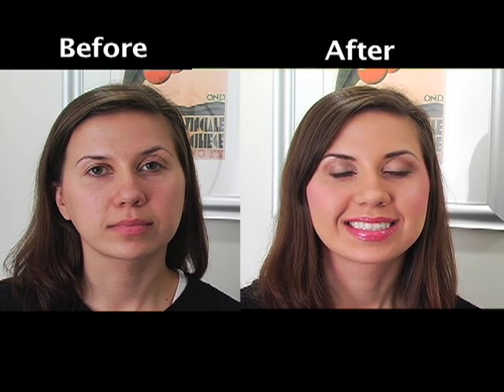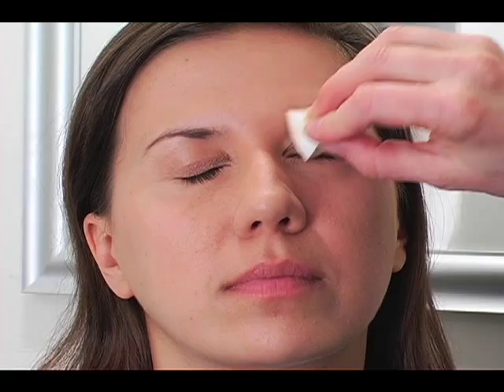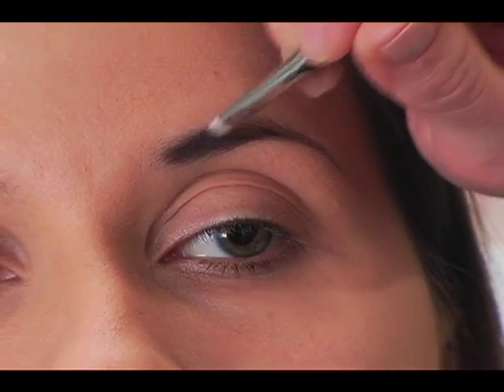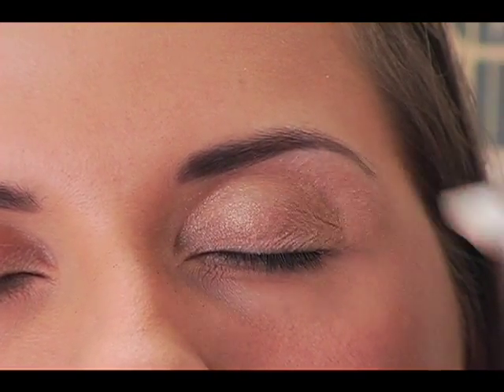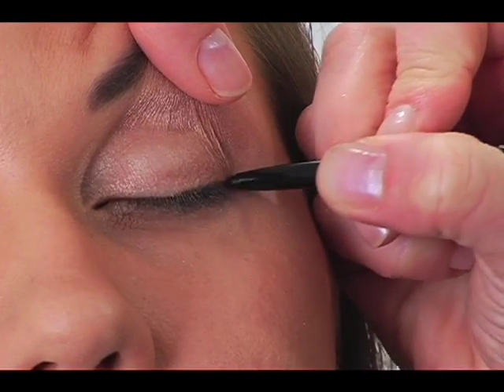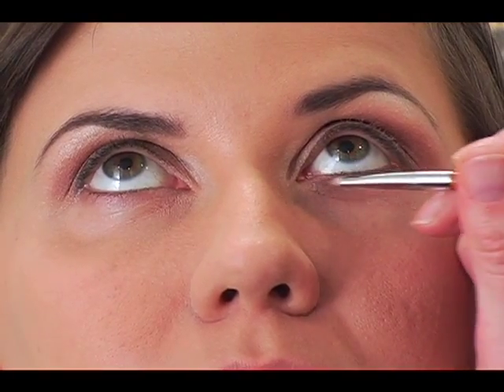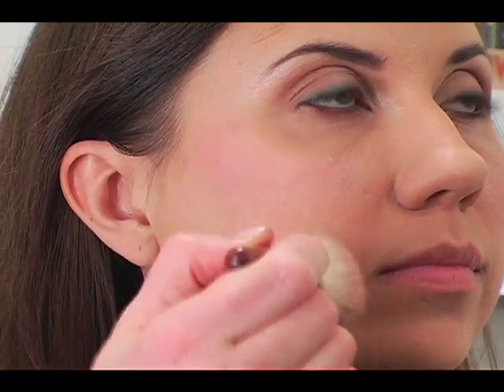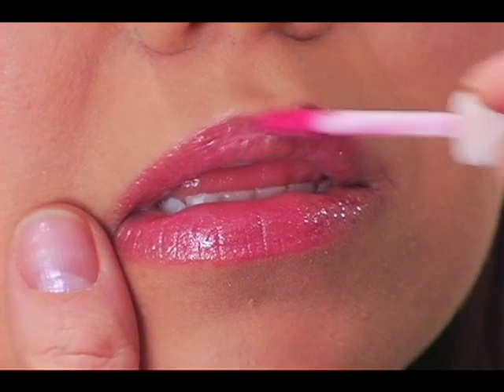Scarlett Johansson Make Up Look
A Scarlett Johansson Makeup tutorial inspired from the "He's Just Not That Into to You" premier.  Scarlett Johansson has gone from blonde to brunette and has a new make up look that I love.  I thought her make up was especially beautiful at the premier.  Here is the picture that I worked from:
The products used a primarily by l'oreal as Scarlett Johansson is the spokes model for L'oreal and it is a great, moderately priced, cosmetic line.